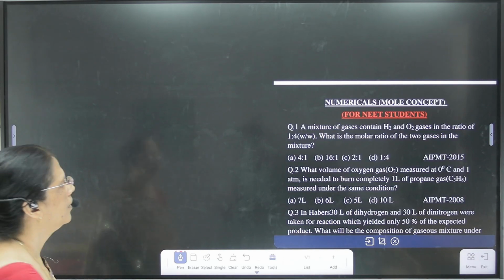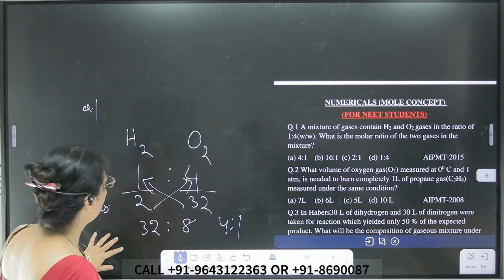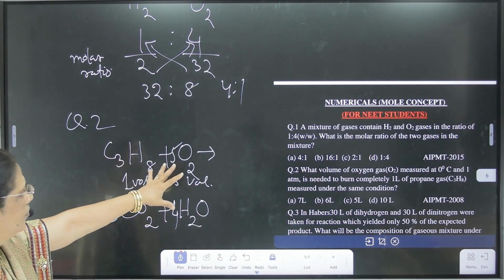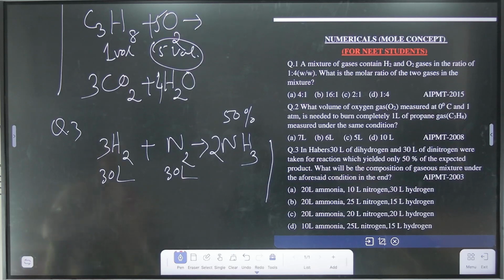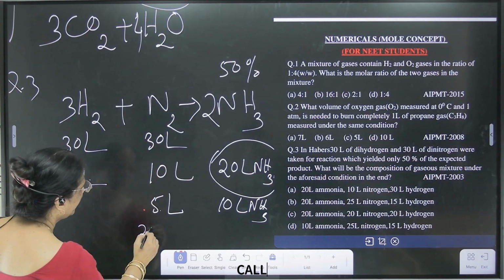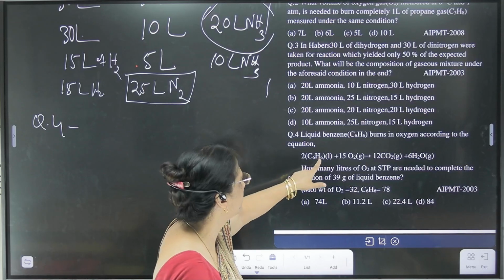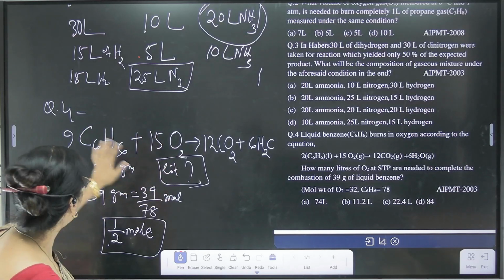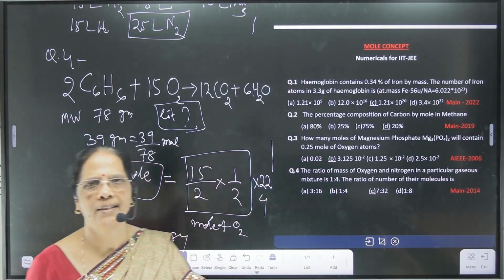IMPORTANT PYQs for IIT JEE and NEET | Chemistry | Mole concept | Prof Sunanda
Mole concept PYQs explained by Prof Sunanda